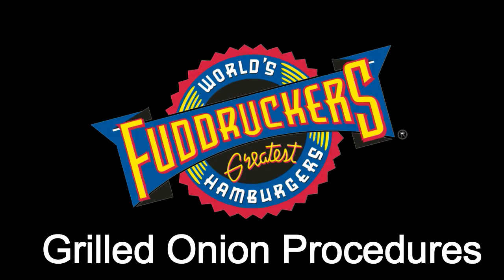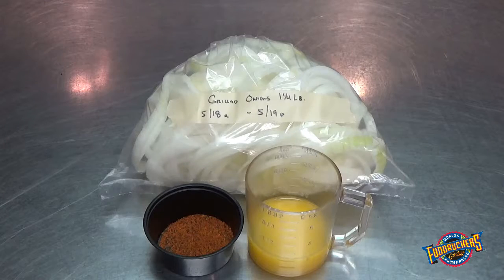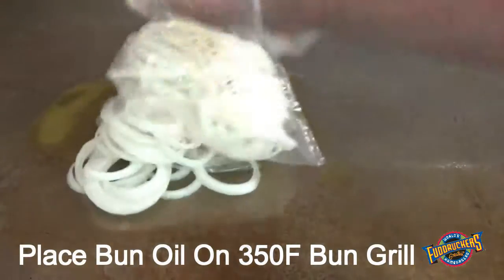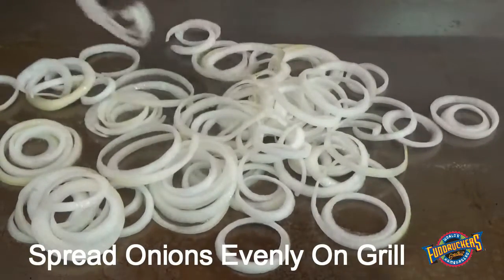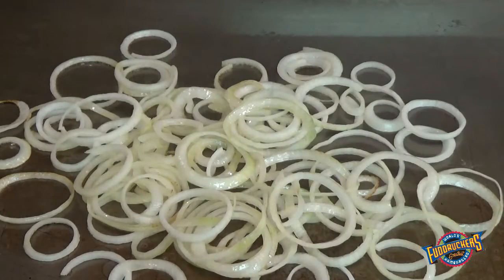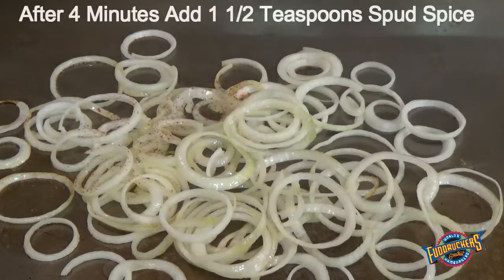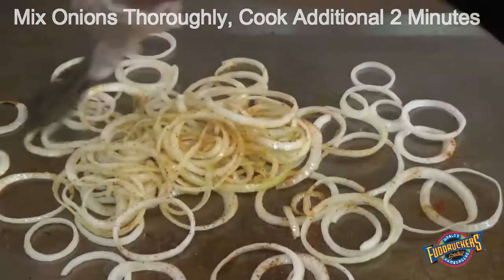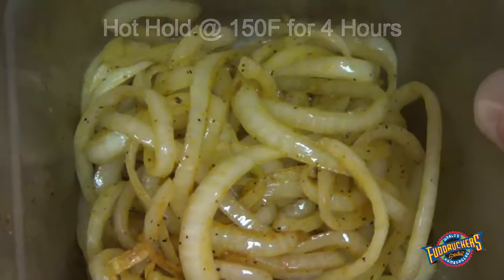Grilled Onions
Description